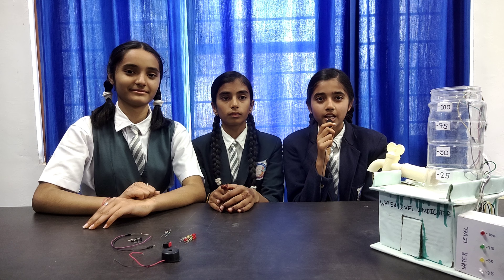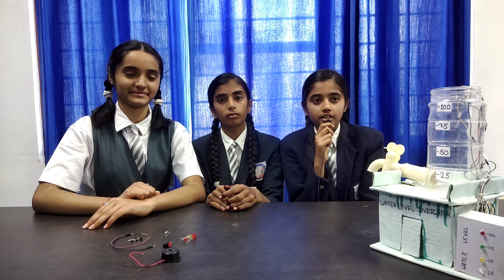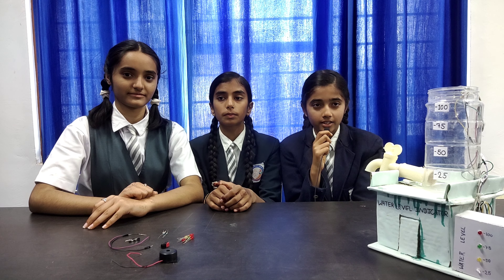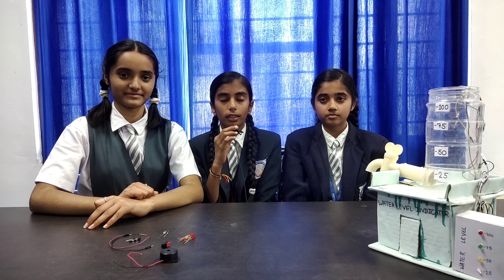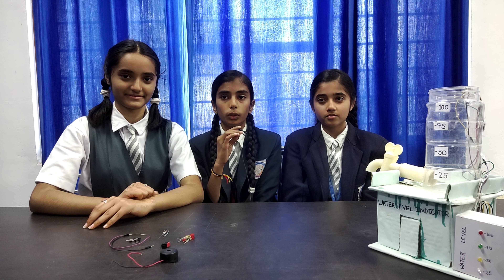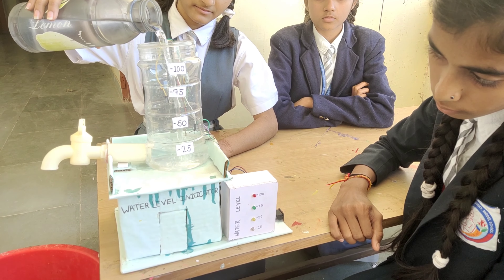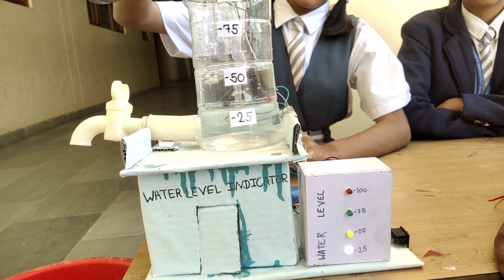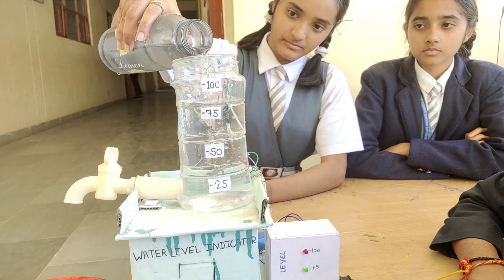Water Level Indicator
A water level indicator is a simple yet effective device designed to monitor and display the water level in a tank or reservoir. It serves a crucial role in various applications, from household water tanks to industrial storage units. In this detailed explanation, we will explore the components, construction, working principle, and applications of a water level indicator.